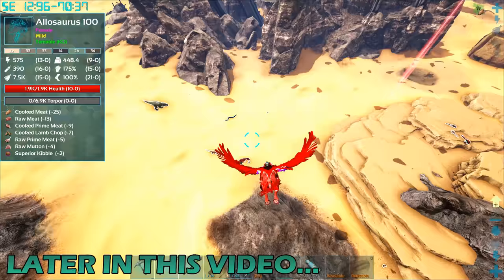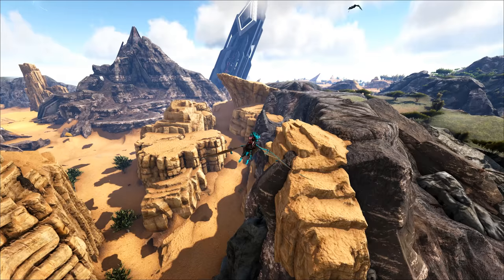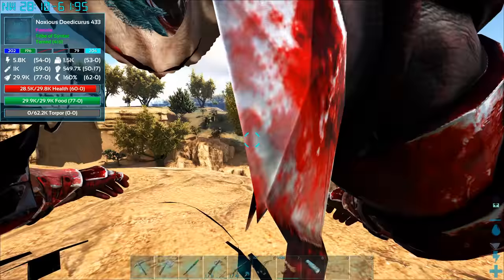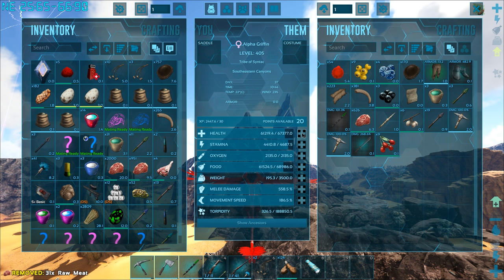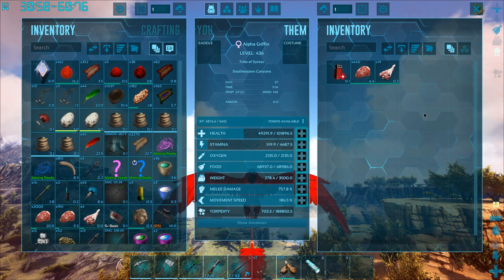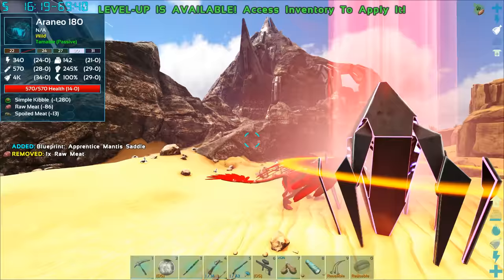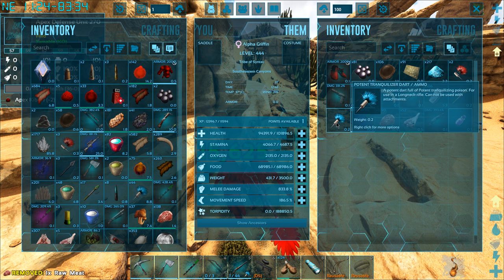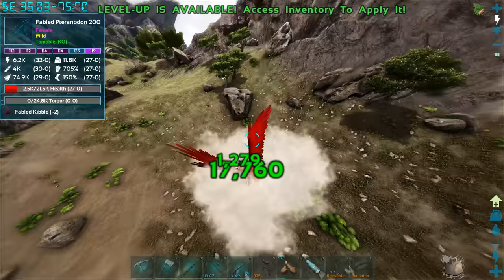TAKING TO THE SKIES WITH MY NEW ALPHA GRIFFIN! - Modded ARK Primal Fear [E5]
TAKING TO THE SKIES WITH MY NEW ALPHA GRIFFIN! - Modded ARK Primal Fear [E5] W/ SYNTAC